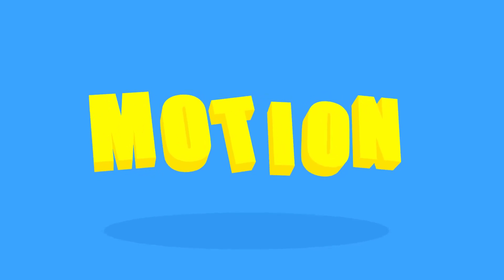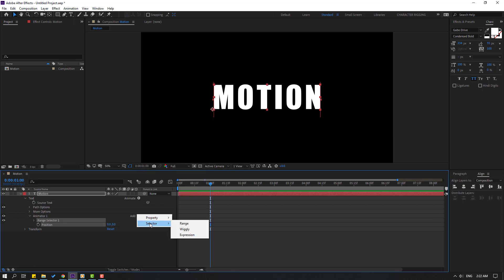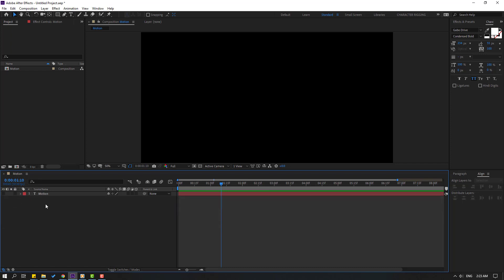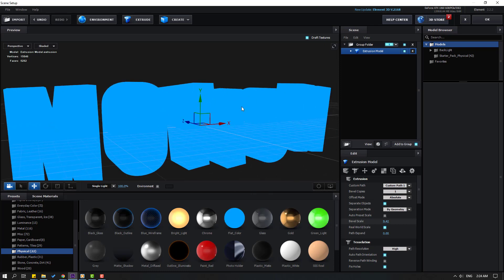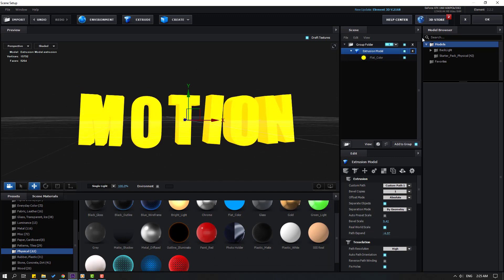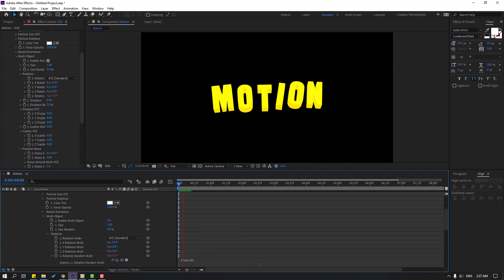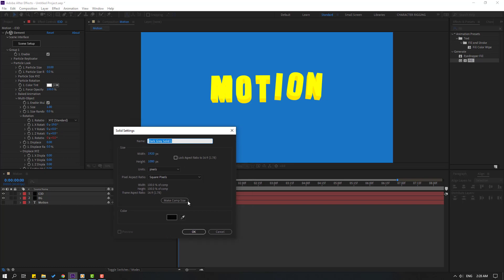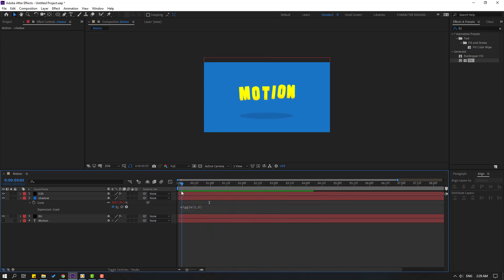3D Wiggly Text Animation in After Effects | Element 3D Tutorials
Hi guys, welcome to my new After Effects tutorial. In this tutorial i will show how to make 3D flat wiggley style text animation in After Effects tutorials with Element 3D. Let's get started!